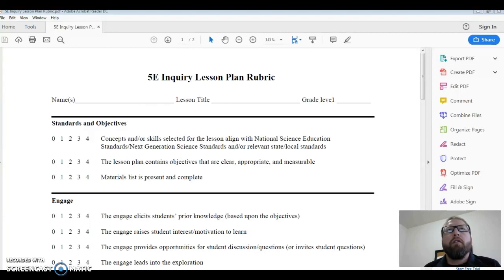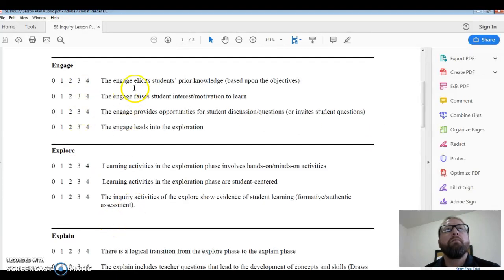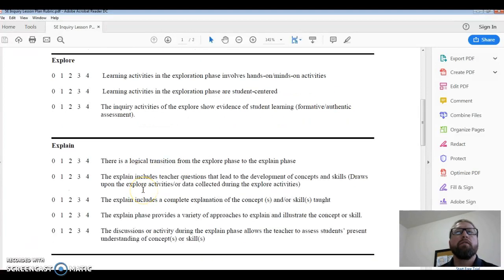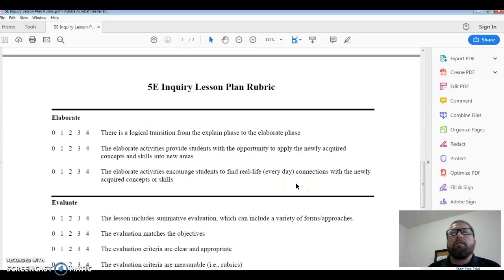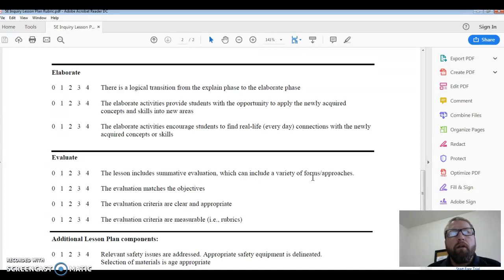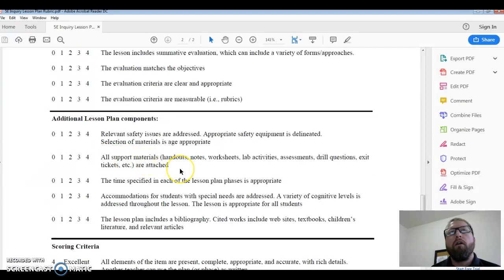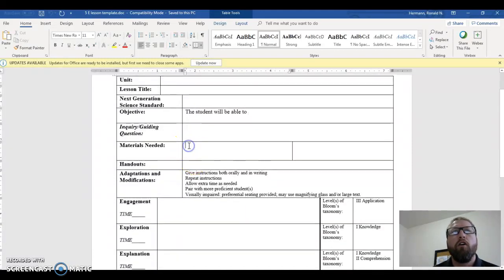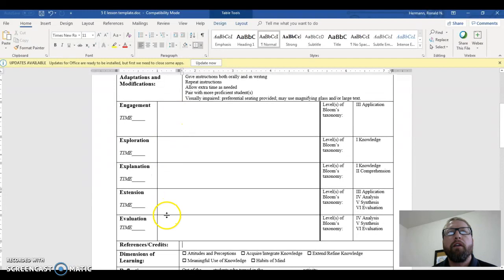5 E Lesson Plan